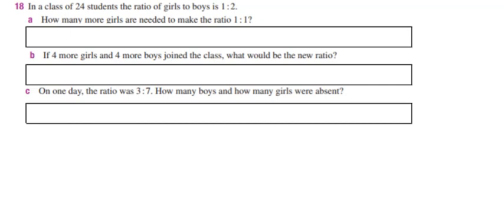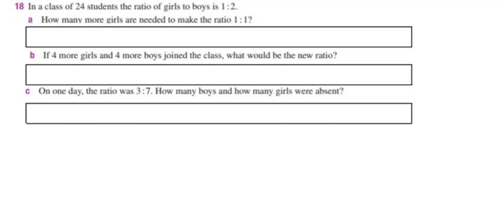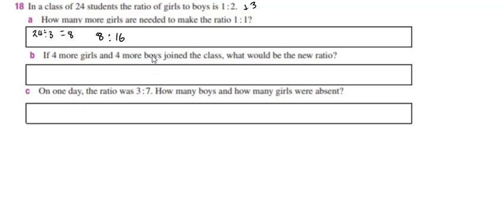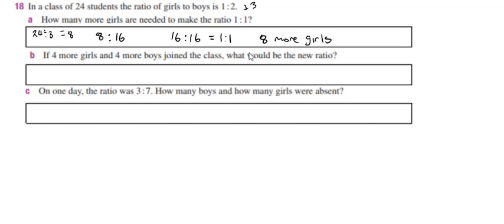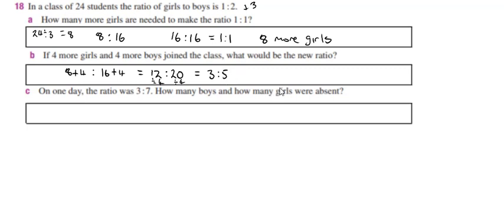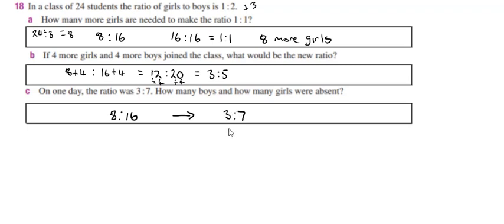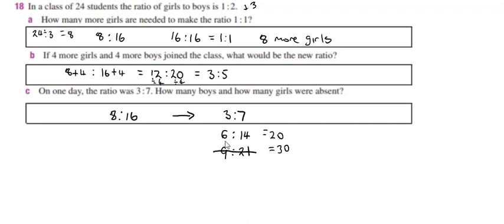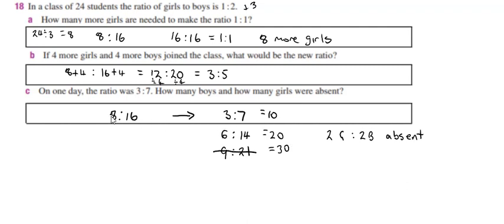Lesson 3 Dividing a Quantity in a Ratio Q 18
Ratio Problem